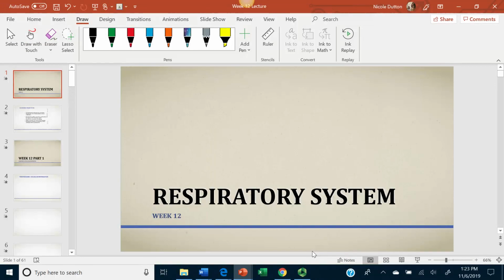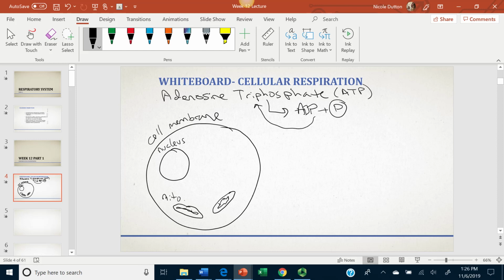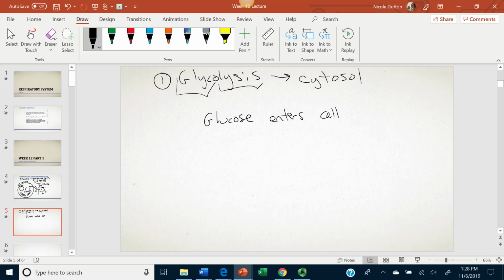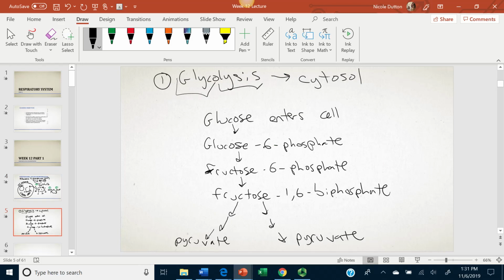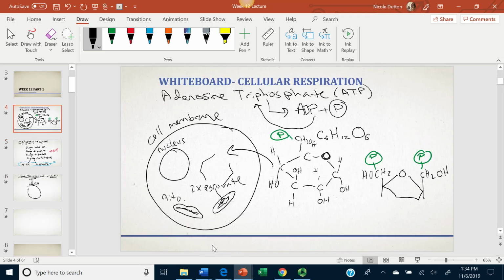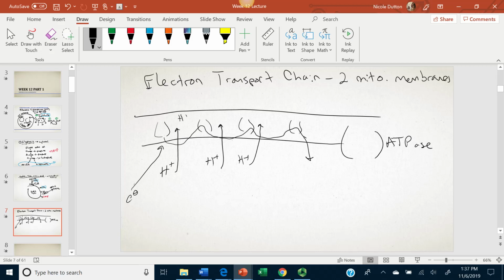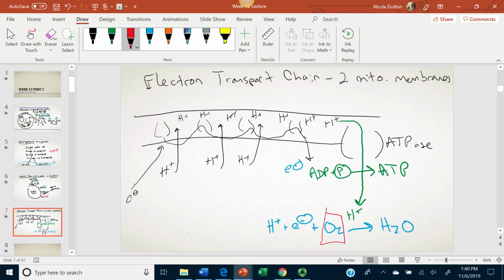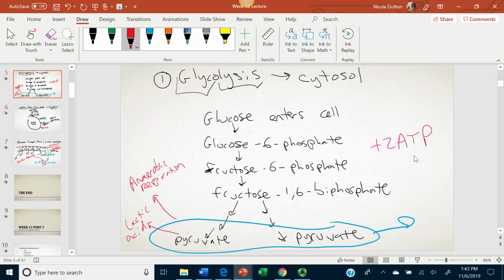Overview of Cellular Respiration